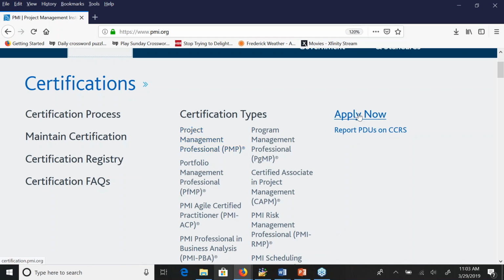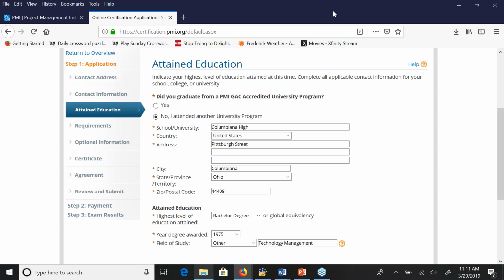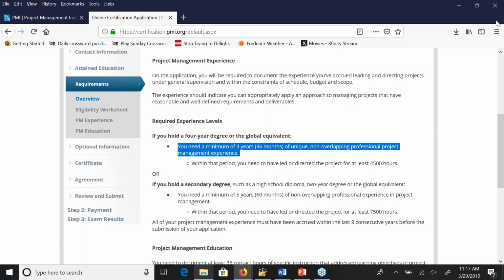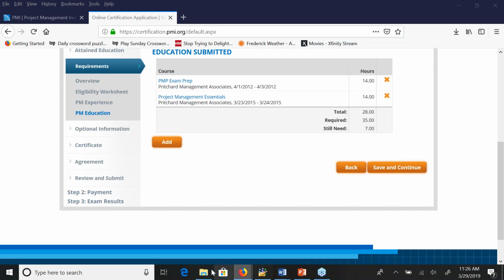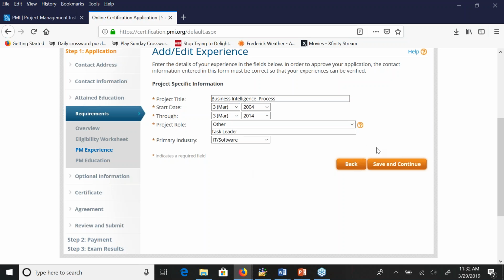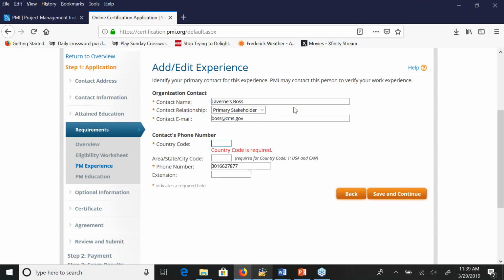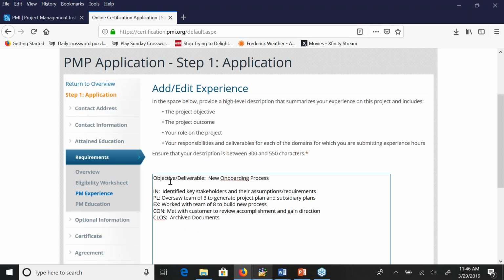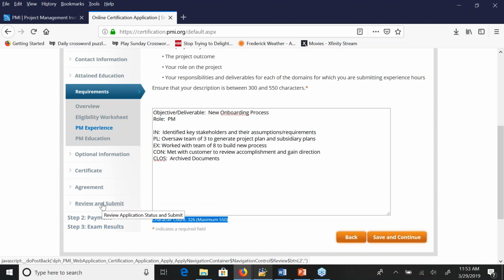Preparing Your PMP Application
Carl Pritchard walks you through the ABC's of completing the PMP application.  (Watch those pitfalls!)